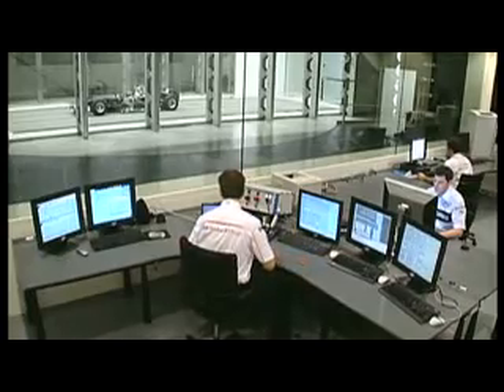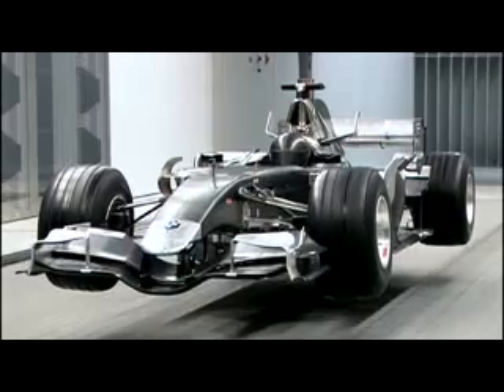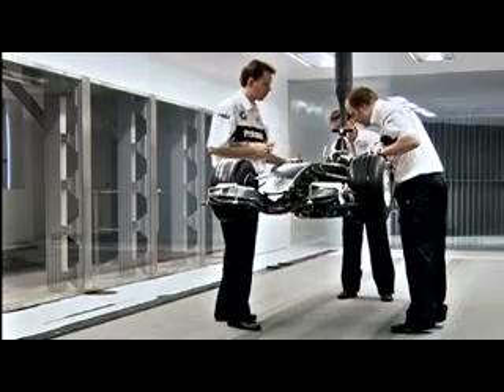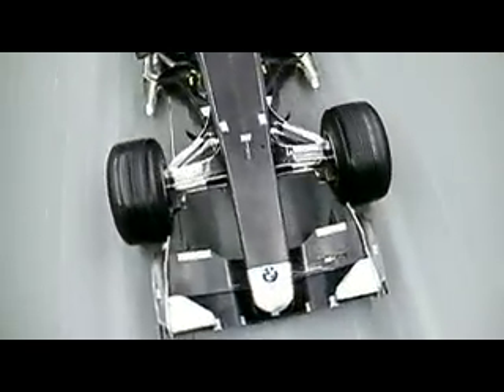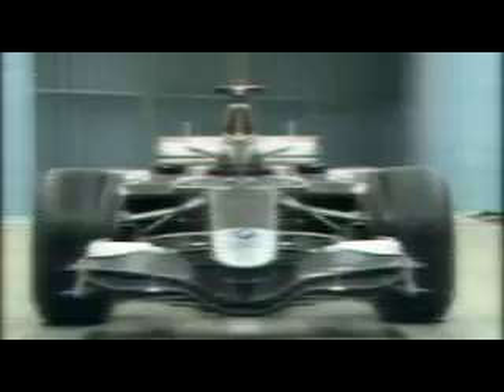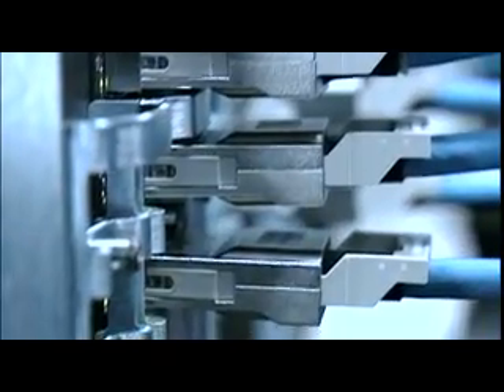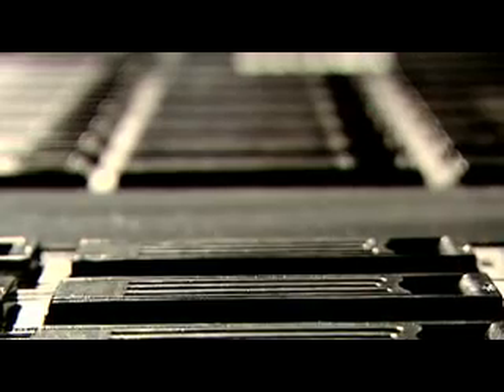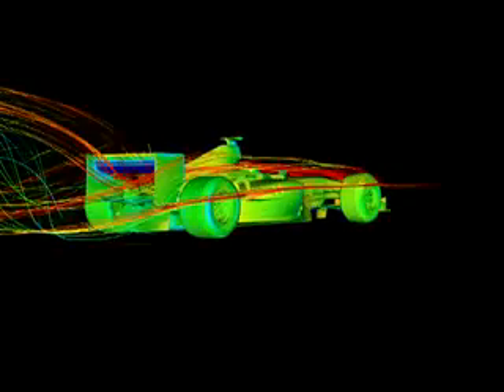The BMW Sauber F1 Team wind tunnel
The BMW Sauber F1 Team wind tunnel in Hinwil offers the best possibilities to optimize the aerodynamics of cars.